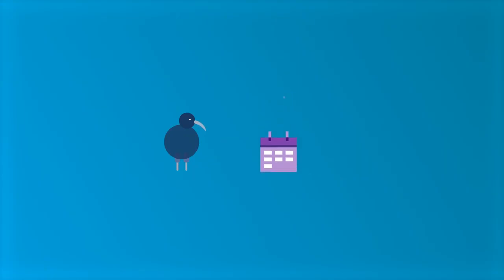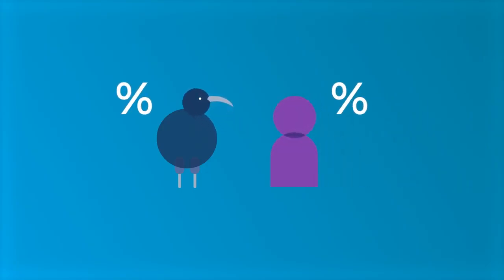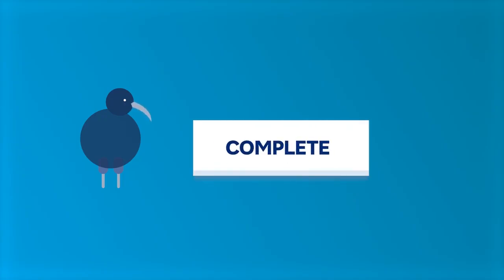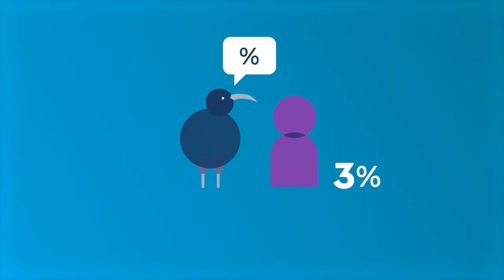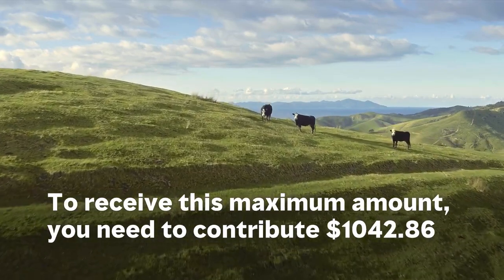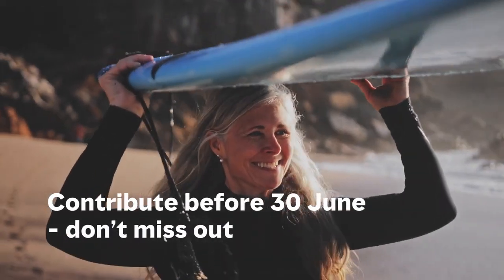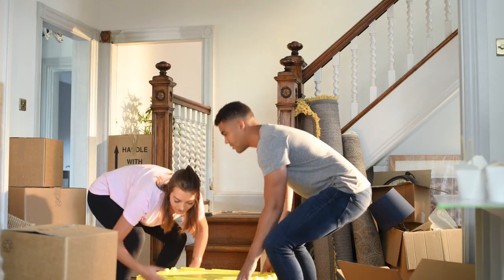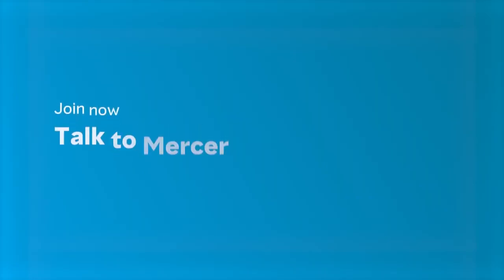KiwiSaver contribution options - How to grow your savings with Mercer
The KiwiSaver contribution options you choose can make a big difference to your future savings. Contributions can come from you, your employer and the Government. Signing up to the Mercer KiwiSaver scheme takes less than 5 minutes.

The Mercer KiwiSaver scheme is issued by Mercer (N.Z.) Limited.